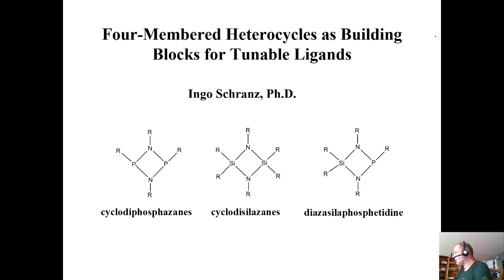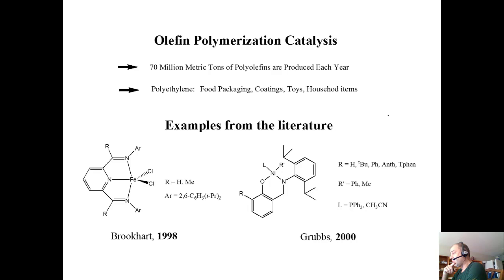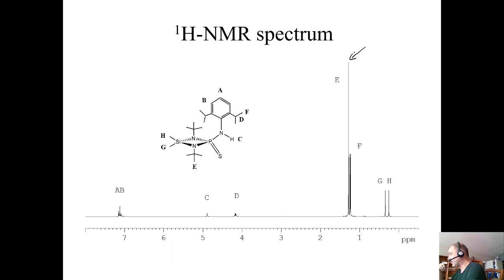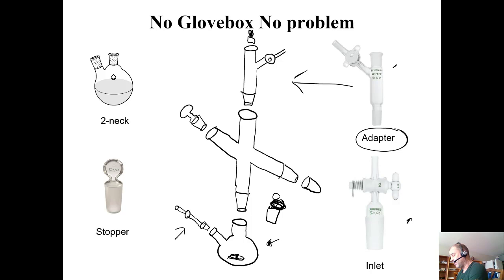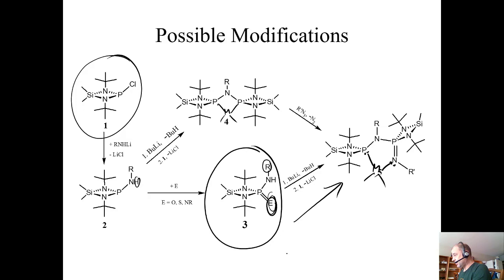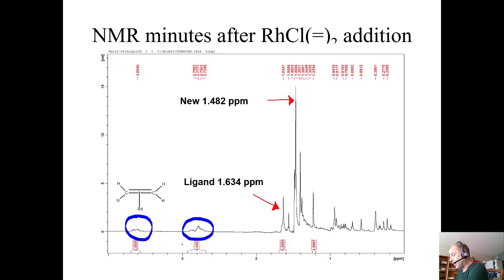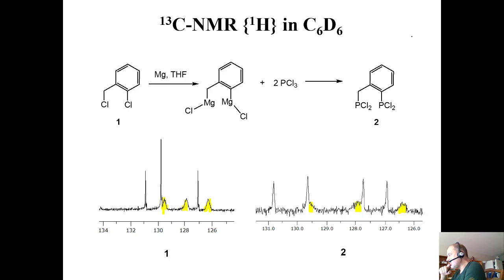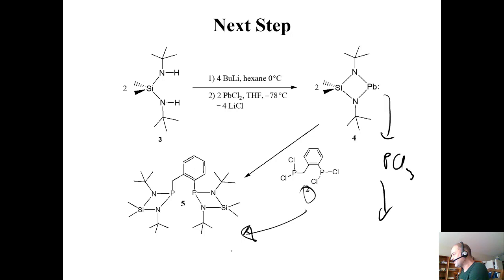Inorganic Ligand Synthesis (2004-2022)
Undergraduate research projects